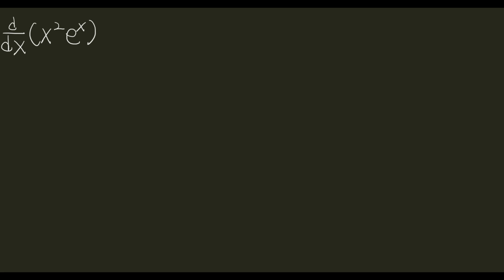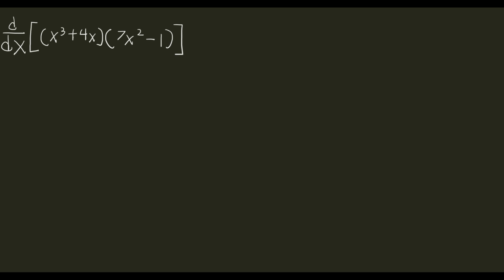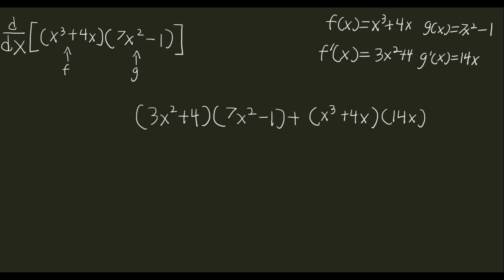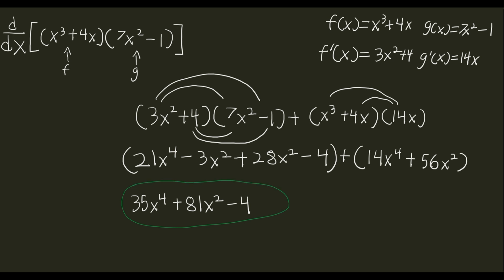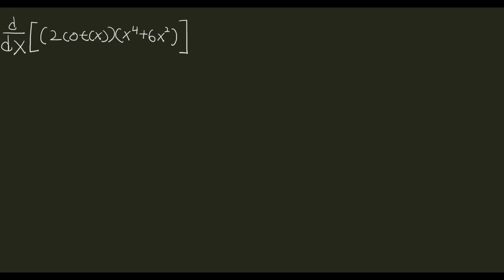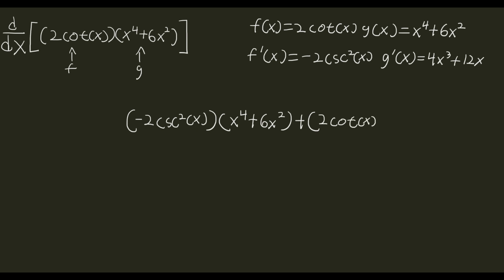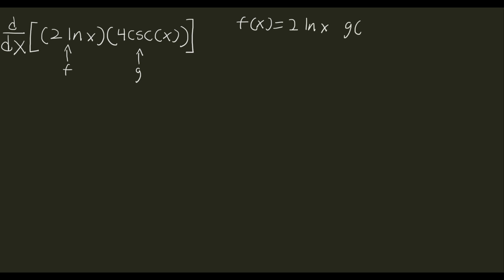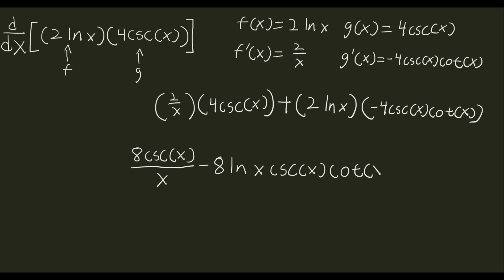The Product Rule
In this video, we are going to take the derivatives of functions using the product rule. The product rule is another crucial derivative rule to master in calculus, so make sure to stick around until the end of the video.